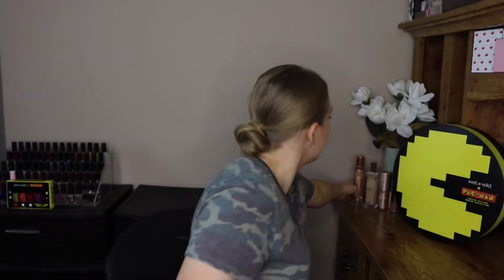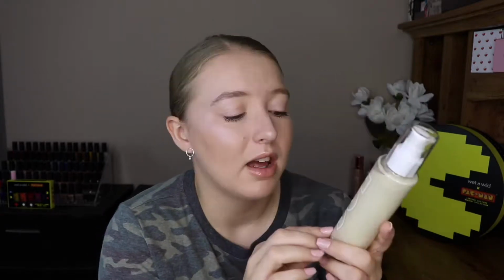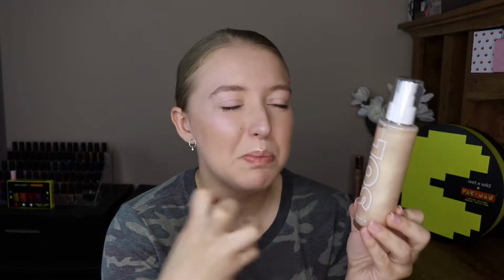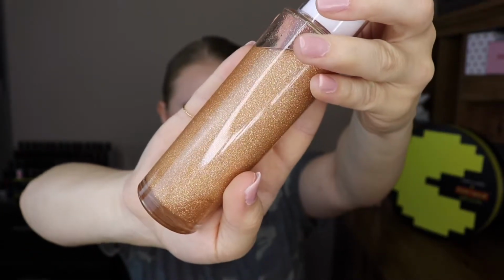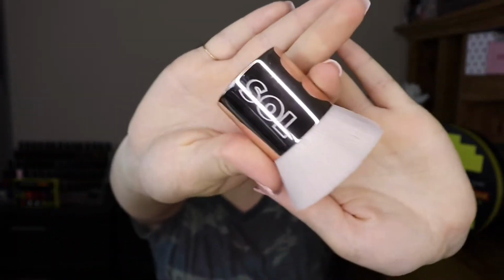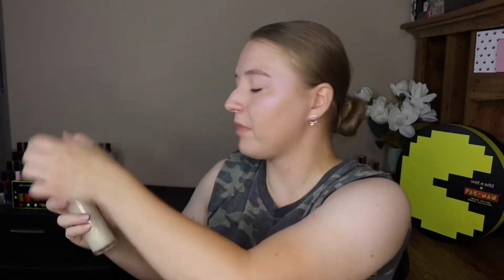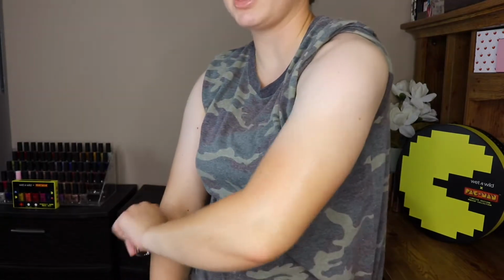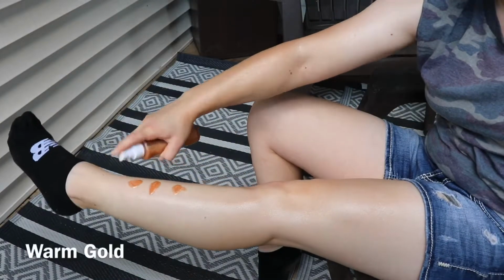SOL BODY REVIEW!!! COLOURPOP’S NEW SISTER?!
Hello Everyone!

Today I am testing out Colourpop's brand new Sister Company Sol Body!
They launched with 4 body luminizing dry oils and a body kabuki brush!
You can get these body luminizers for $15 a piece and the body brush for $12 or you can get the whole collection for $58!